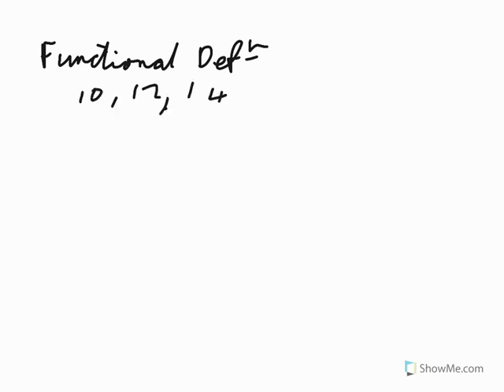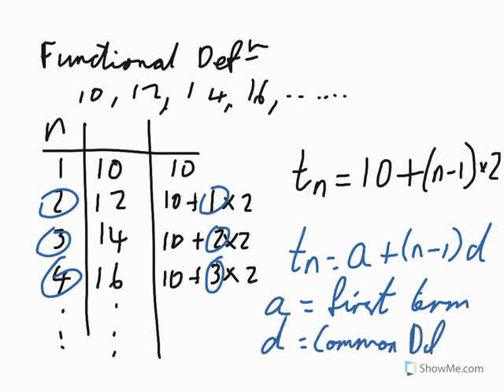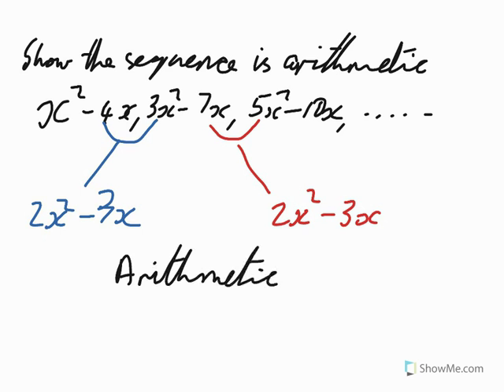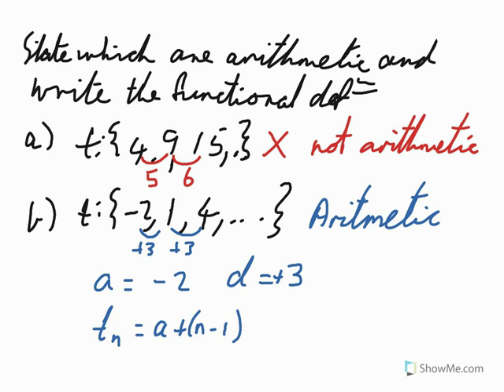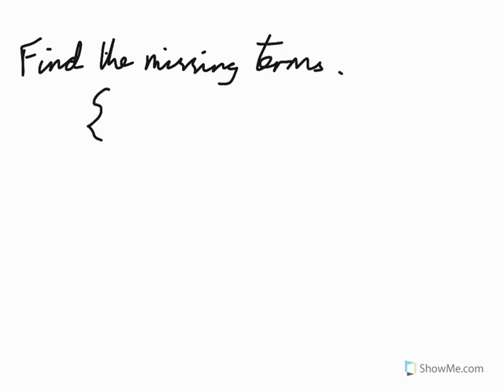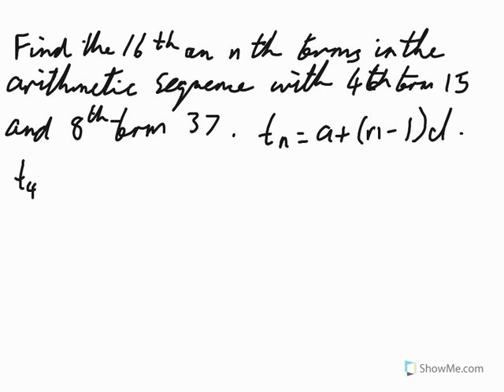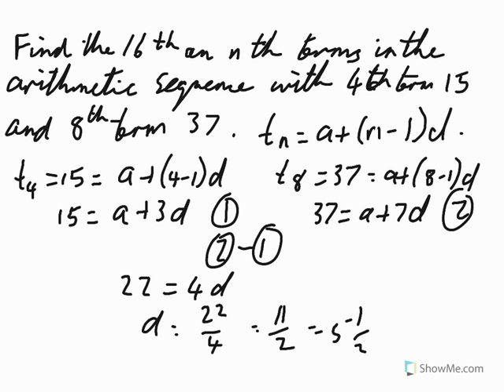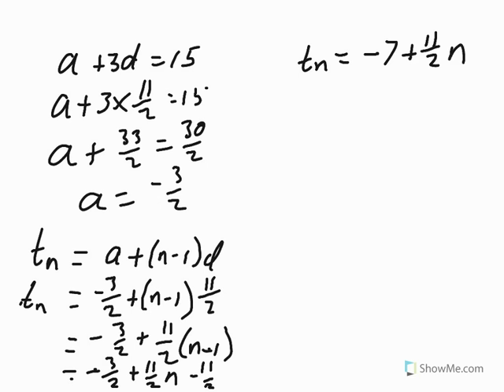Sequences & Series Question Set #2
Arithmetic Sequence, sequence